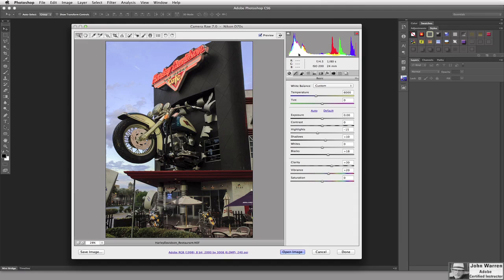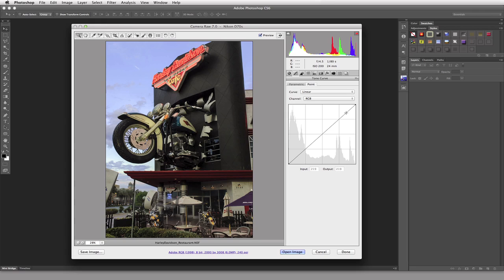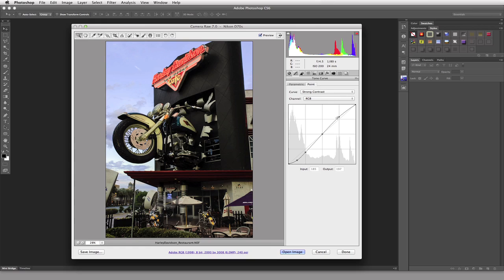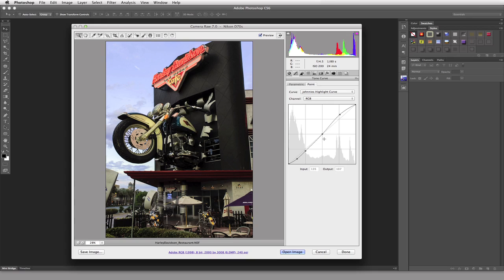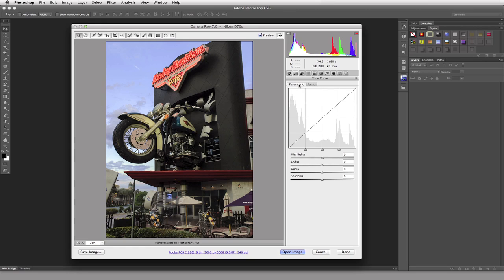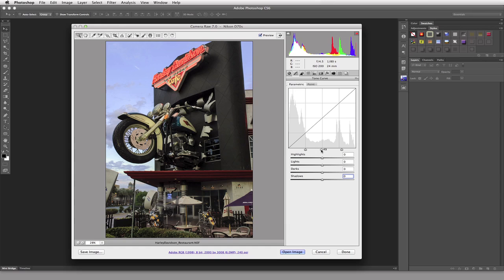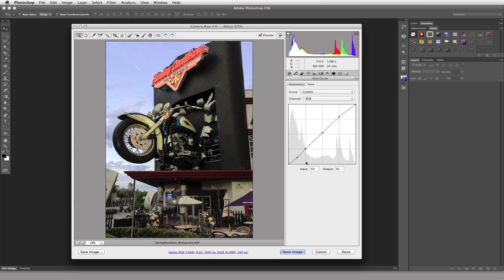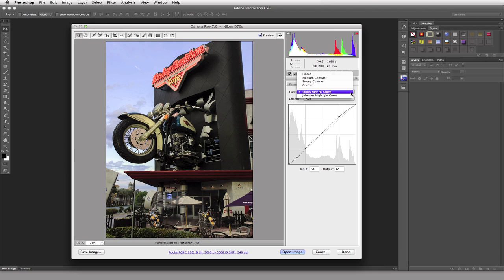Lecture 9: Adobe Camera Raw: The Tone Curve Tab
If the Contrast slider in the Basics Tab doesn’t give you the contrast that you are looking for then you can make further adjustments, lightening or darkening your image using this Tone Curve Tab. You may find that you never have to use this Tab at all. It all depends on how you shoot and the make and model of your gear.

01 - Photoshop Professor Notes - Learning Photoshop CS6 - Volume 1
8 Videos - Approximate Run Time: 1 Hour & 35 Minutes

02 - Photoshop Professor Notes - Learning Photoshop CS6 - Volume 2
8 Videos - Approximate Run Time: 1 Hour & 20 Minutes

03 - Photoshop Professor Notes - Learning Photoshop CS6 - Volume 3
9 Videos - Approximate Run Time: 1 Hour & 40 Minutes

04 - Photoshop Professor Notes - Learning Photoshop CS6 - Volume 4
5 Videos - Approximate Run Time: 1 Hour

05 - Photoshop Professor Notes - Learning Photoshop CS6 - Volume 5
7 Videos - Approximate Run Time: 1 Hour & 17 Minutes

17 Videos to date - Approximate Run Time: 1 Hour & 35 Minutes